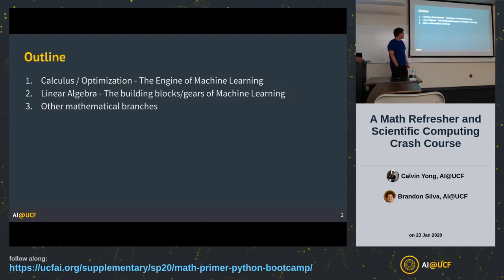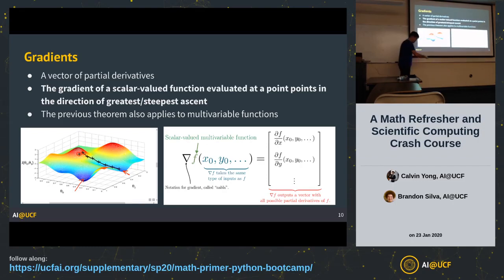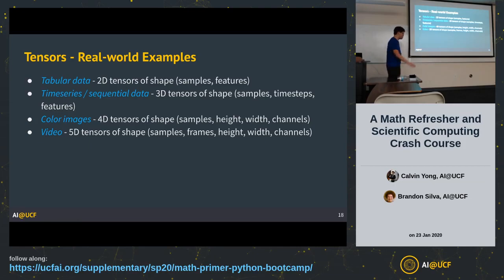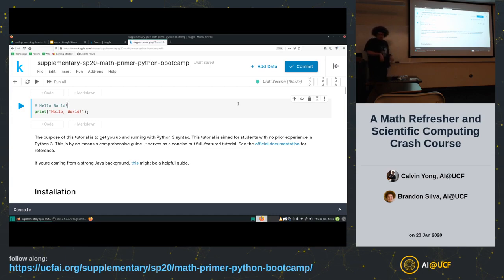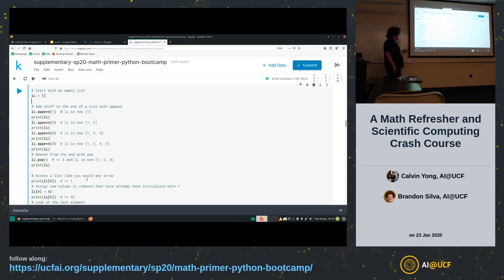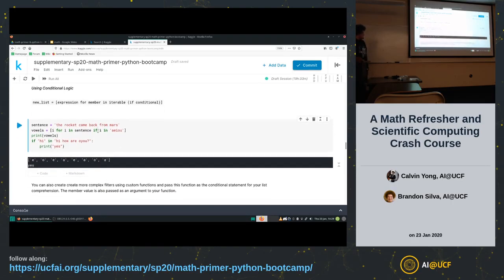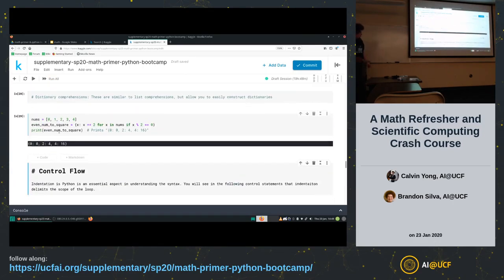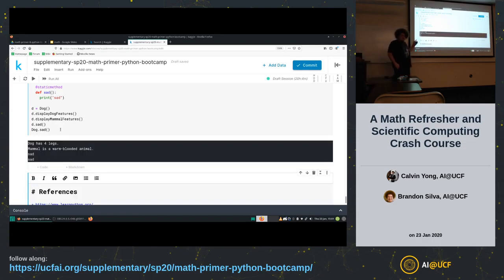A Math Refresher and Scientific Computing Crash Course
We'll be covering the foundational mathematics for Machine Learning, spanning Multivariate Calculus to Linear Algebra, with a sprinkling of Statistics. Following this, we'll be reviewing the basics of Python concerning tools, syntax, and data structures as a helpful introduction to have some more exposure to Python when going to our Core workshops.

Follow along: